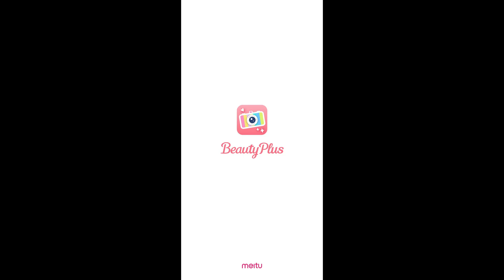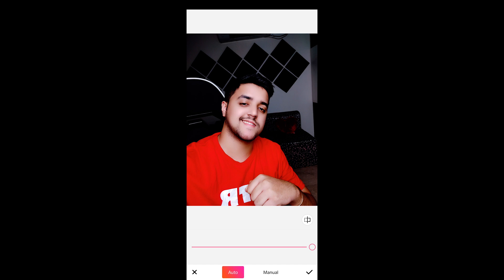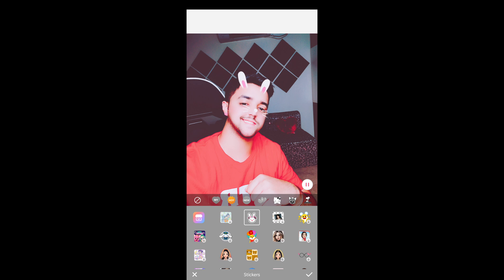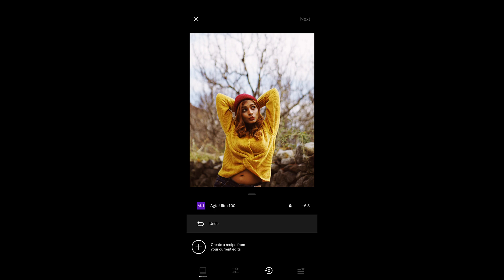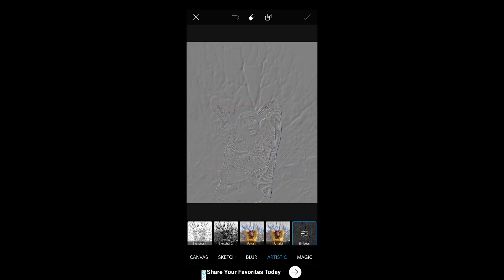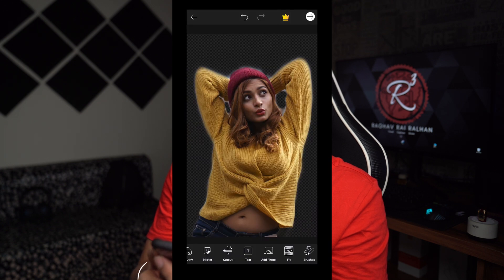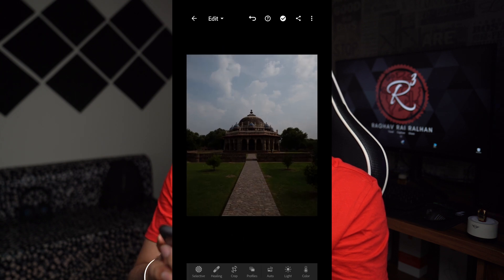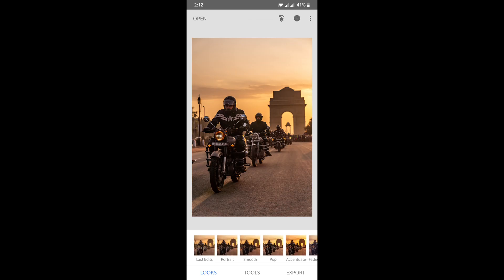TOP 5 FREE Photo Editing Apps for Smartphones 2020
TOP 5 FREE Smartphone Photo Editing Apps For Everyone. Even if you are just a Selfie Lover or a passionate Photographer. In this video I'm Sharing top 5 Photo editing apps which everyone can use. These 5 Apps are the best ones according to me available on the Play-store Right now in 2020.
Learn Photo Editing

Video Equipment I use:
Camera - Sony A7M3
Lens- Sony FE 24-70 f2.8 GM
Lighting - Godox Sl60W
Microphone -Rode video micro
Camera memory card - Sony SFM64
Editing software - Adobe Premier Pro